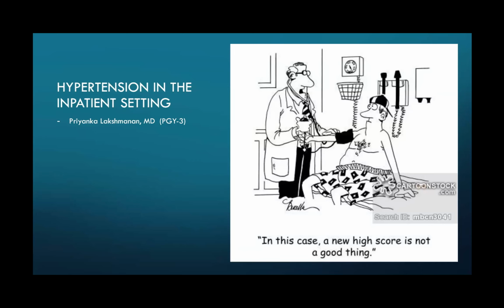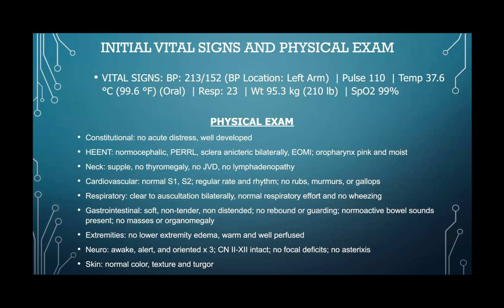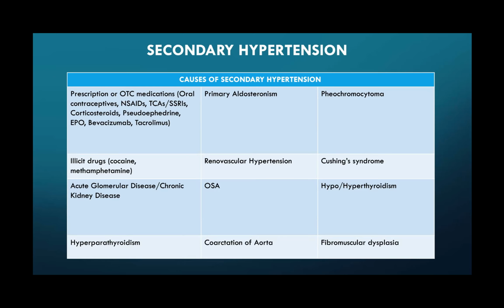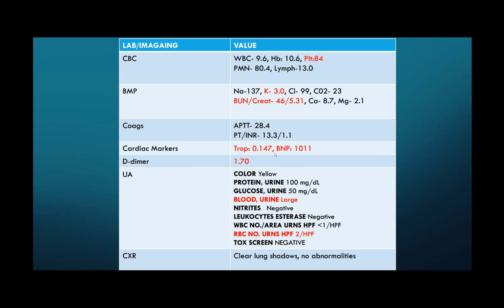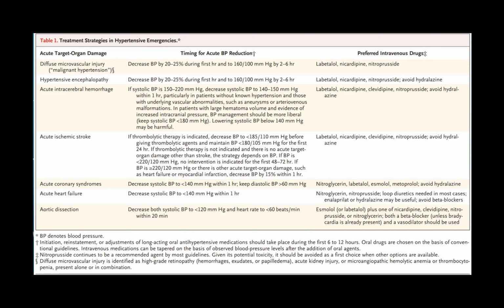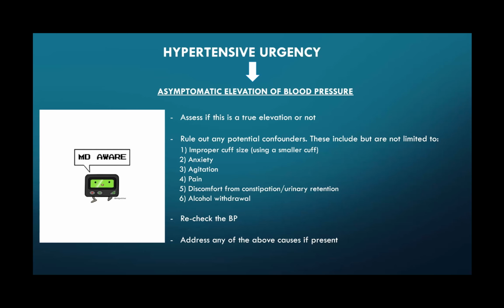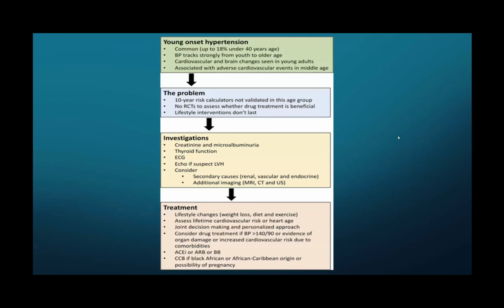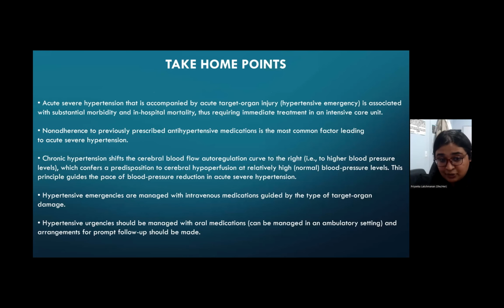Inpatient Hypertension Dr Priyanka Lakshmanan